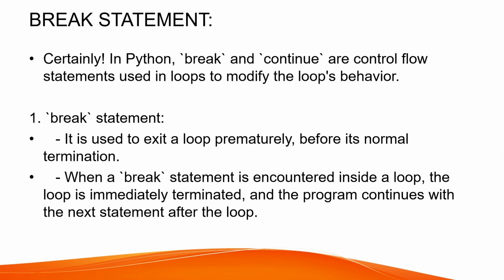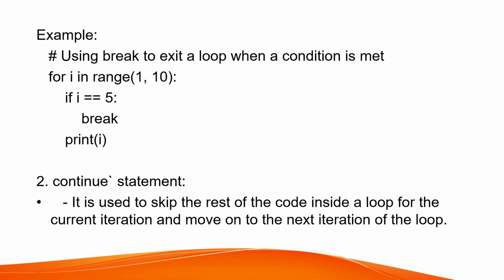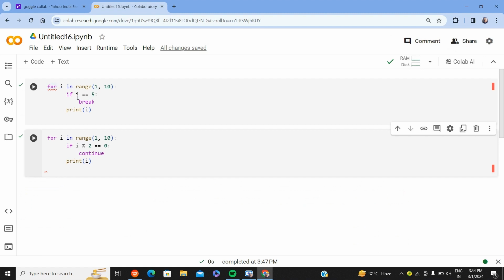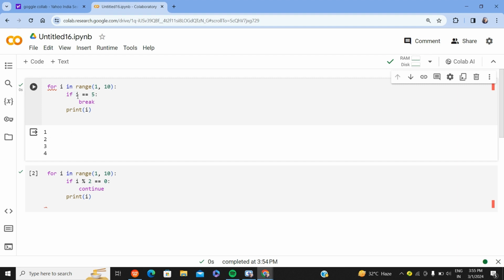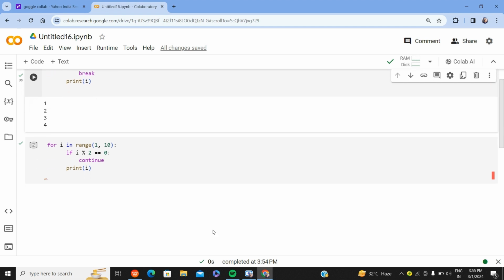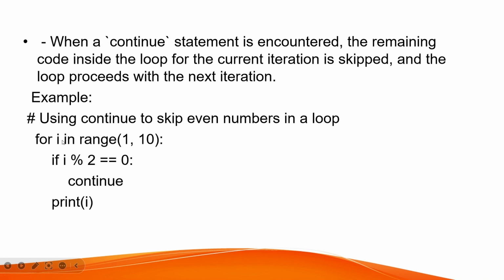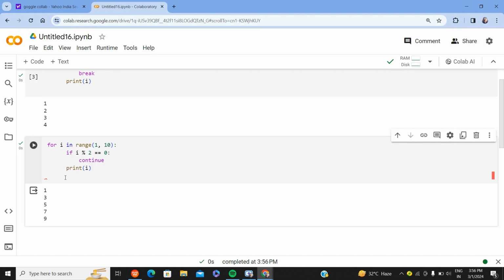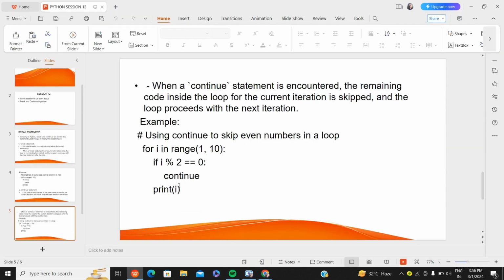BREAK AND CONTINUE IN PYTHON(PY 12)pythonprogramming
Break and Continue in Python